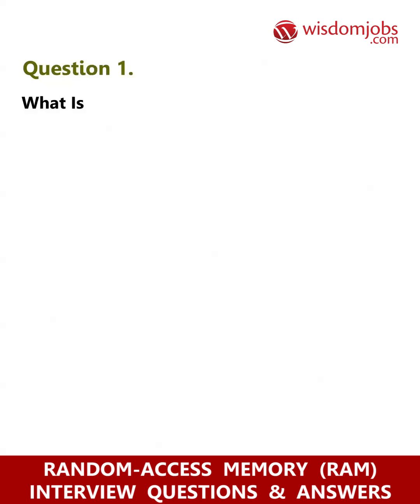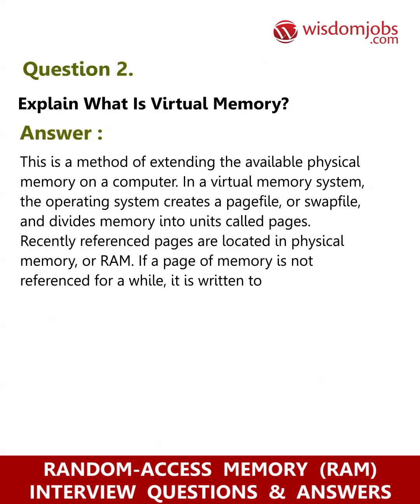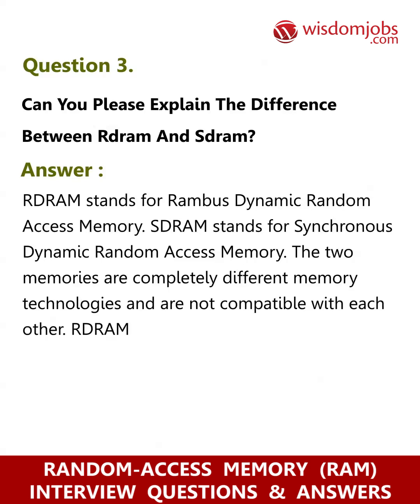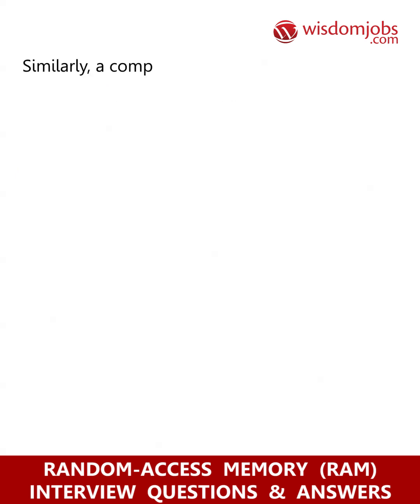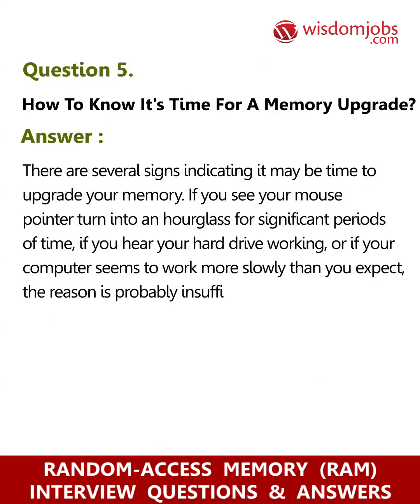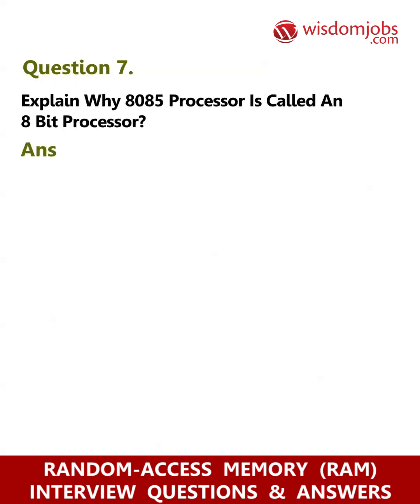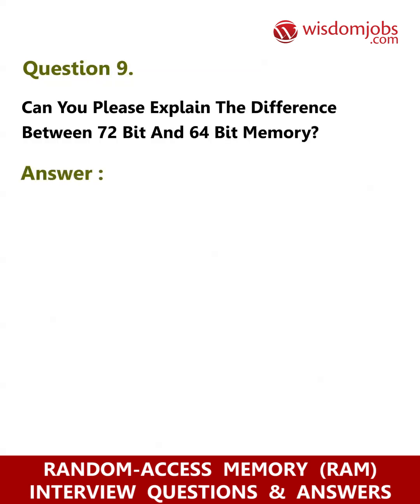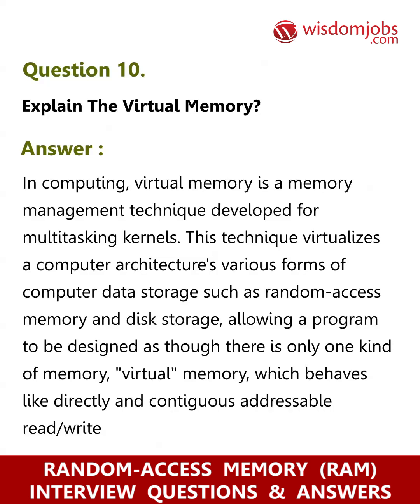TOP 15 Random-access memory (RAM) Interview Questions and Answers 2019 Part-1 | Wisdomjobs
FAQ's For TOP 15 Random-access memory (RAM) Interview Questions and Answers 2019 Part-1 | RAM | Wisdomjobs

15 Random-access Memory (ram) Interview Questions and Answers, Question1: What is Static RAM? Question2: Explain what is Virtual Memory? Question3: Can you please explain the difference between RDRAM and SDRAM? Question4: List the benefits of upgrading computers memory? Question5: How to know it's time for a memory upgrade?

Getting prepared for Random-access memory (RAM) job? Do not panic, we will guide you how and what to answer in your interview. If you are preparing for Random-access memory (RAM) job interview then go through Wisdomjobs interview questions and answers page. Random-access memory (RAM) is a type of data storage used in computer systems. It is a physical object that sits on motherboard. Data stored in RAM is volatile which means if the computer is turned off then data is lost. Huge demand for Random-access memory (RAM) developers in the present situation. RAM is found is printers, smartphones, tablets, PCs, servers and more. Please have a look at Random-access memory (RAM) interview questions and answers page to win your interview.

Join the LIVE session on Random-access memory (RAM) Interview Questions and Answers in your Technical round of Job Interviews.

Read Full Random-access memory (RAM) Interview Questions and Answers follow the